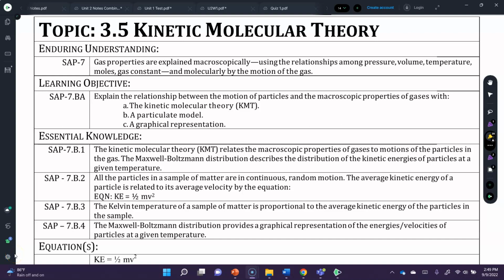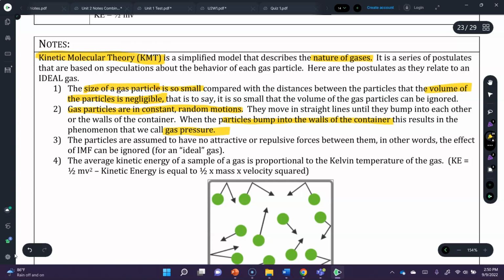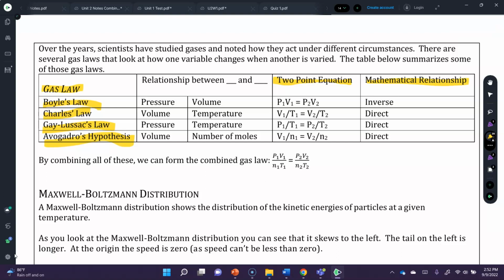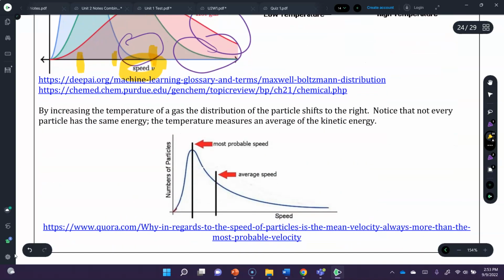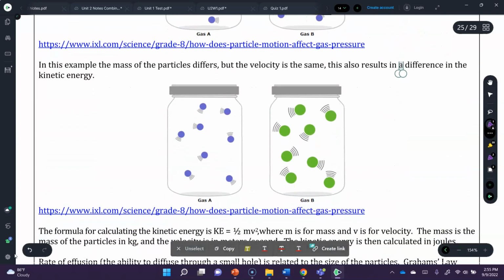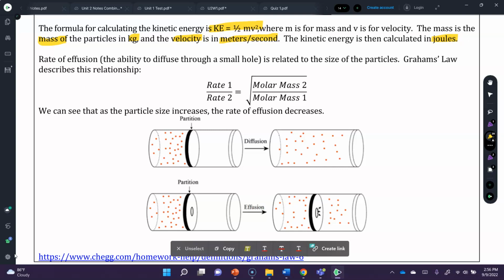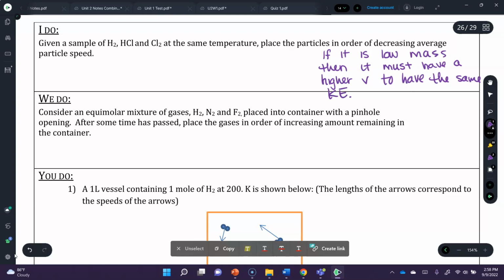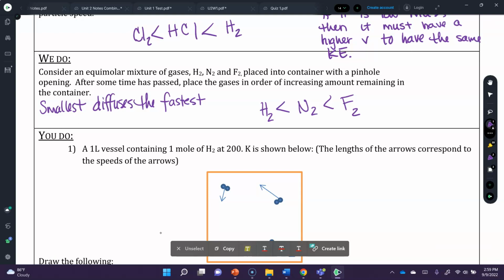3.5 Kinetic Molecular Theory